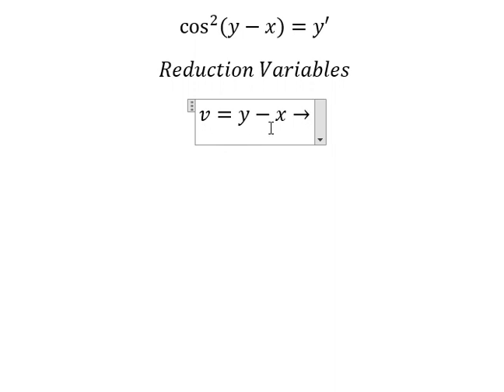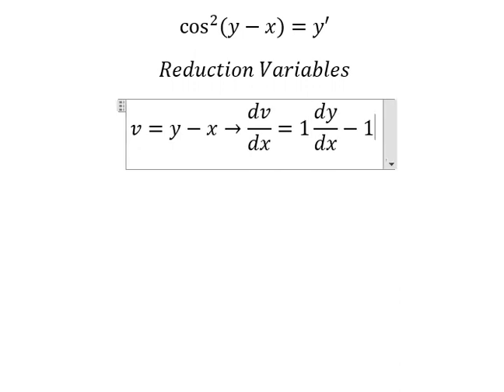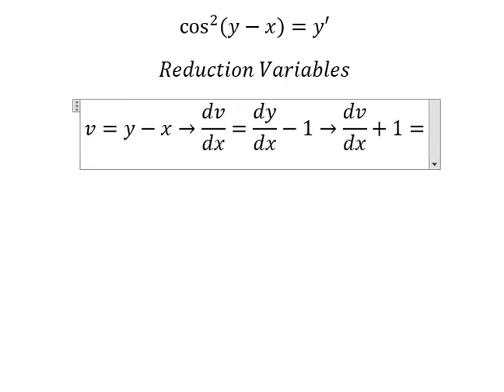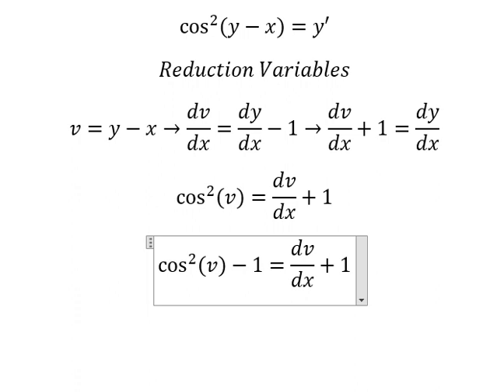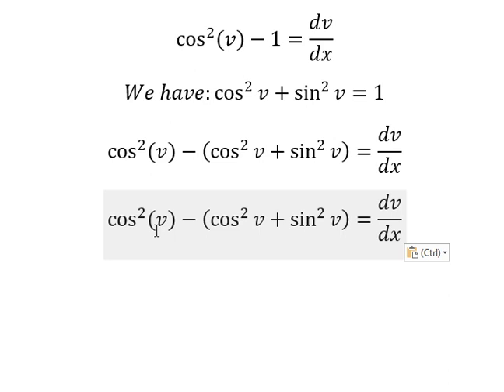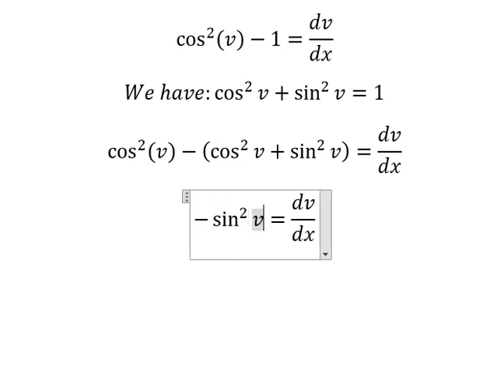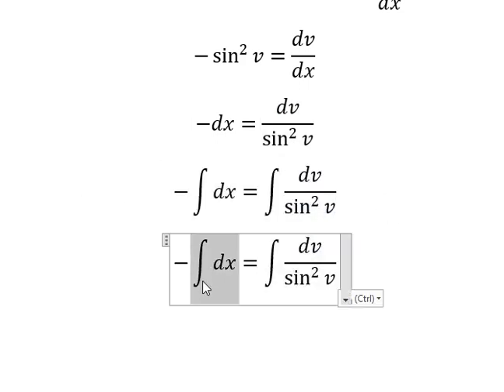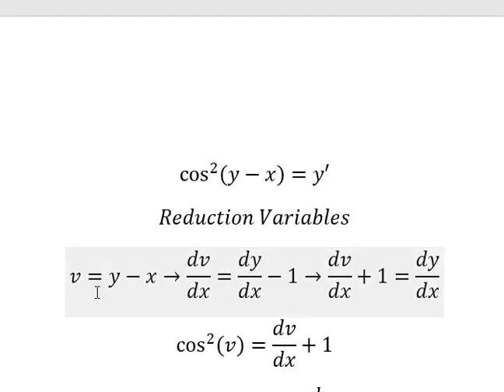Calculus Help: Reduction Variables - cos^2⁡ (y-x)= y' - Reduction Variables - Techniques